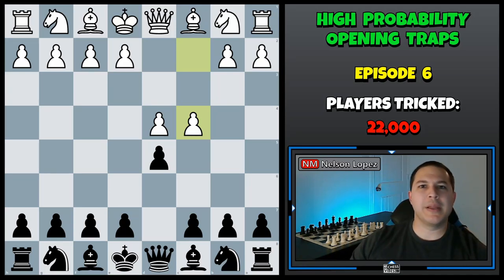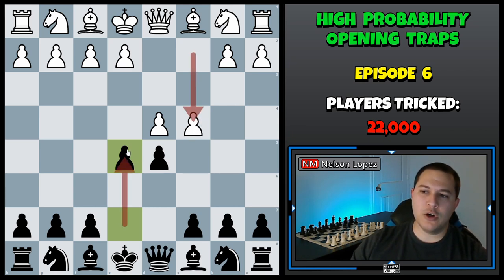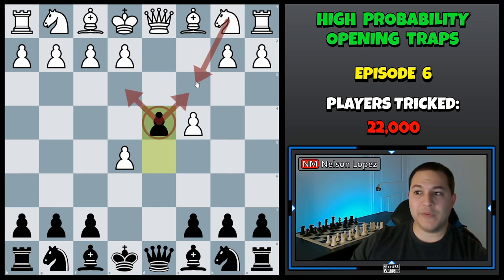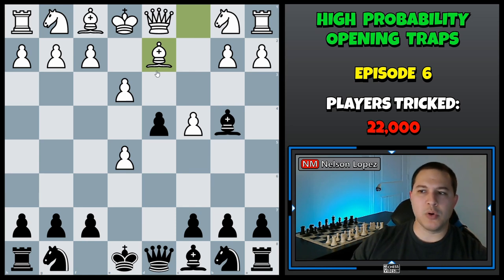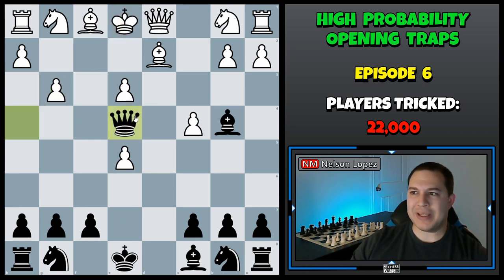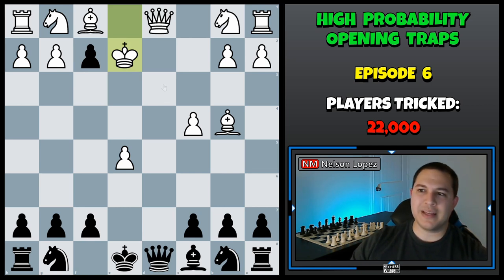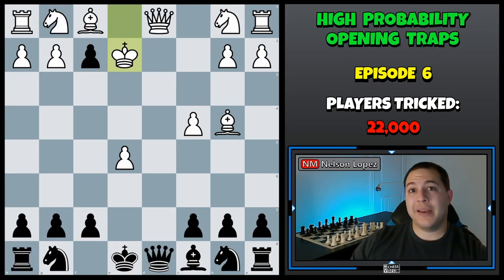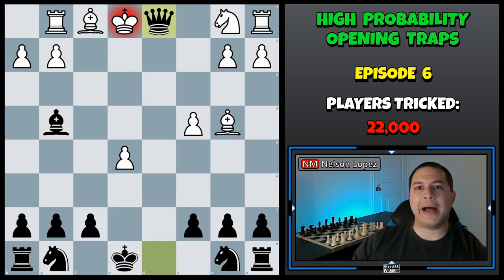Albin Counter Gambit Trick! 22000 fooled and counting! Queen's Gambit opening trap | Beginner traps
Over 22,000 players have fallen for this insane opening trap for black in the Queen's Gambit.  The Albin Counter Gambit is a chance for black to mix up the game right from the start with exciting and tactical positions.  You can also set a trap for white which can win you the game very quickly.  In this video I will show you all of the opening moves in this trick, as well as the tactical ideas and chess strategies that you need to know in this opening.  Beginner and intermediate chess players will love this exciting opening and will win many games quickly and improve as a chess player.  This is episode 6 in my series on High Probability Opening Traps that have tricked so many chess players.

Try these traps out at chess.com:     chess.com?ref_id=5885046